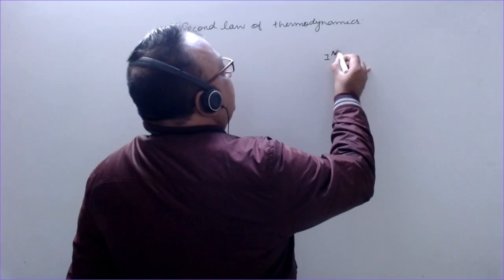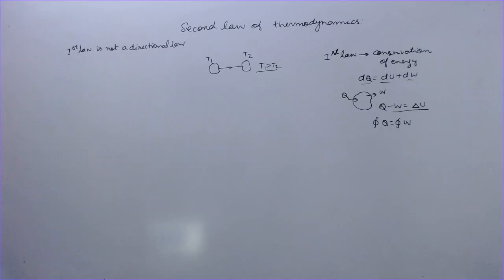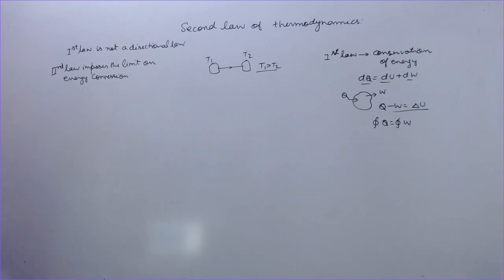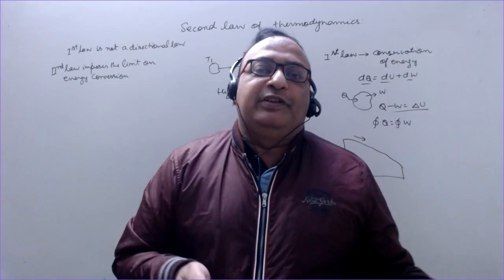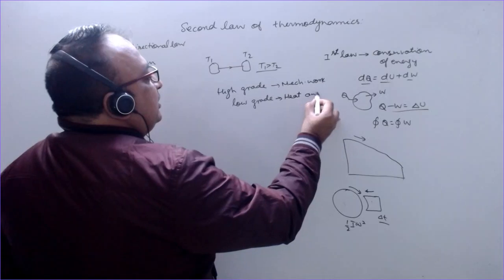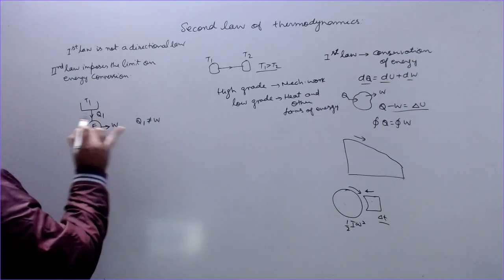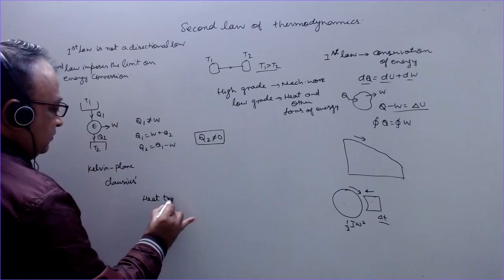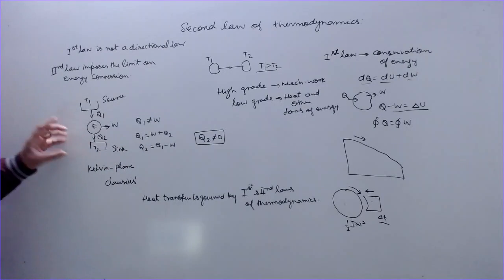second law of thermodynamics